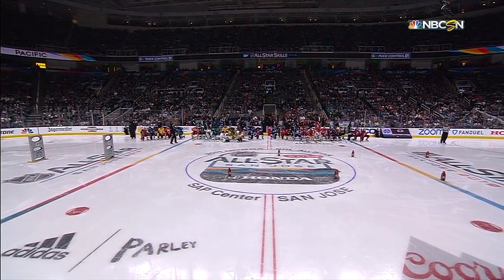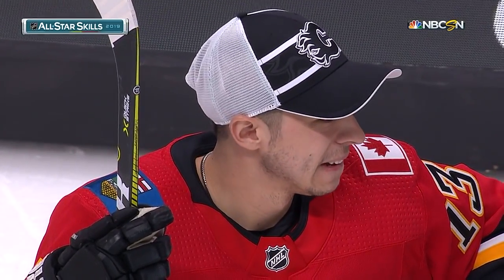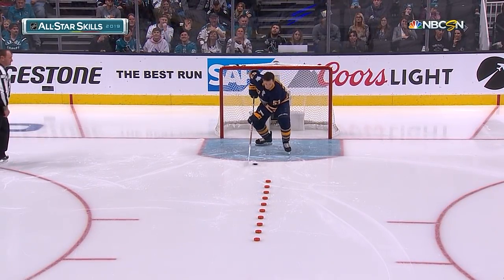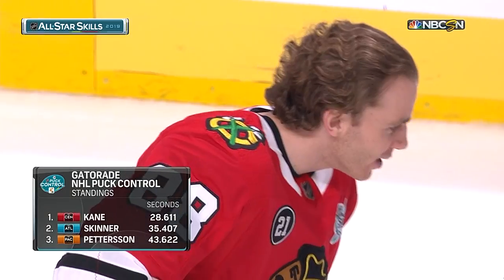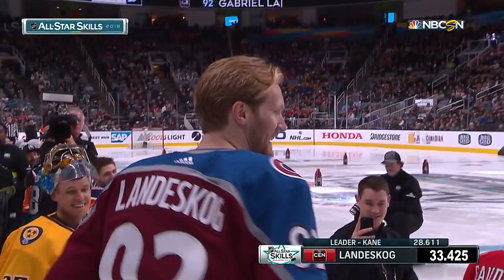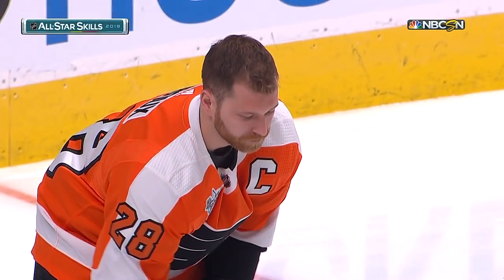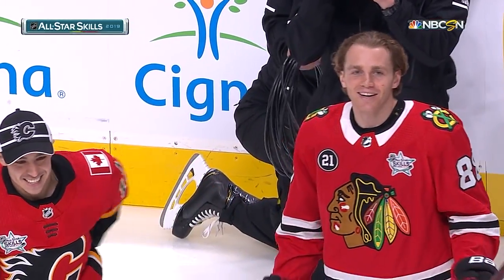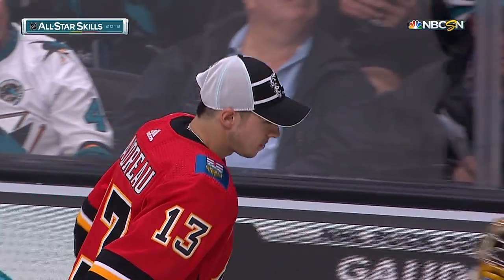2019 Gatorade NHL Puck Control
Johnny Gaudreau, Claude Giroux, Patrick Kane, Gabriel Landeskog, Elias Pettersson, Mark Scheifele, Jeff Skinner and John Tavares show off their skills in the 2019 Gatorade NHL Puck Control

Feeling social?